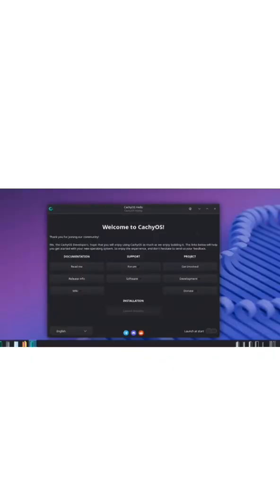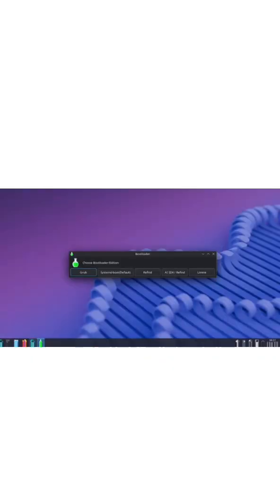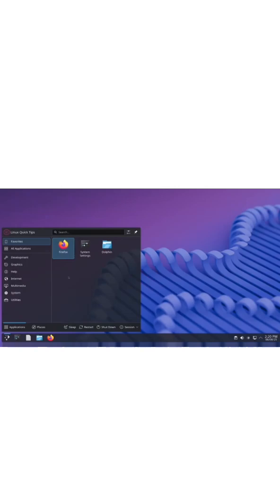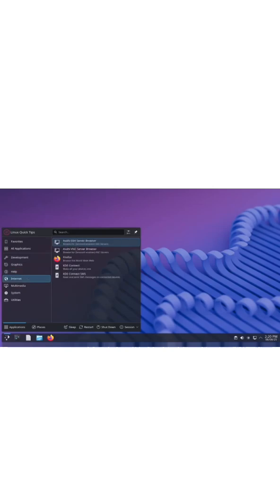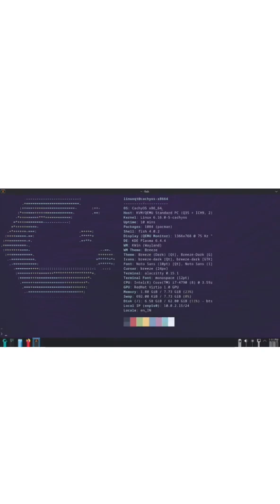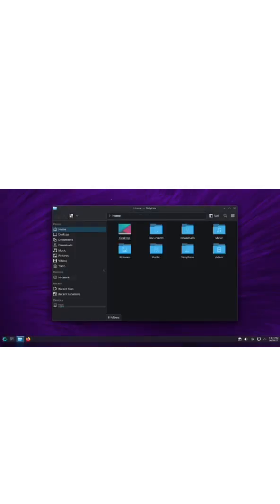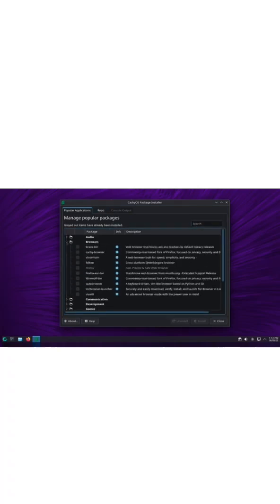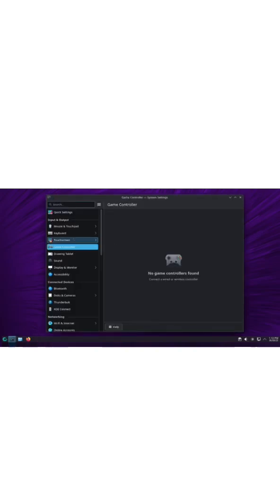CachyOS KDE Plasma Review Shorts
In this video, I install and explore CachyOS with the KDE Plasma desktop. See how this Arch-based distro delivers speed, simplicity, and essential KDE apps without the bloat. From the Calamares installer to the built-in package and kernel managers, here’s what makes CachyOS KDE worth checking out!